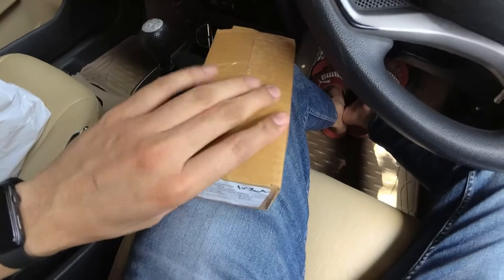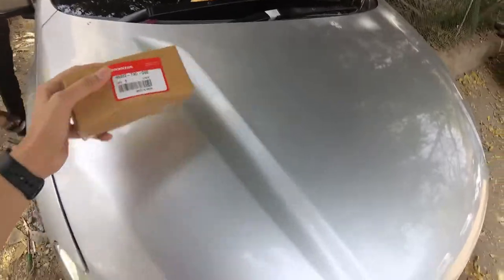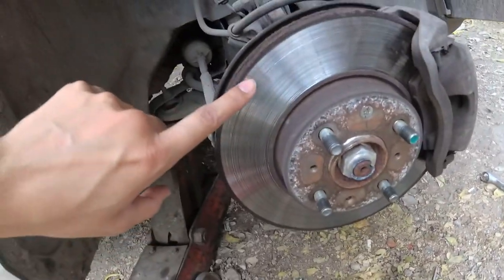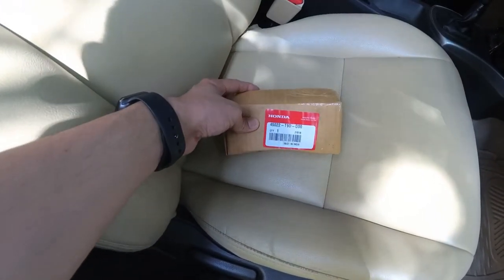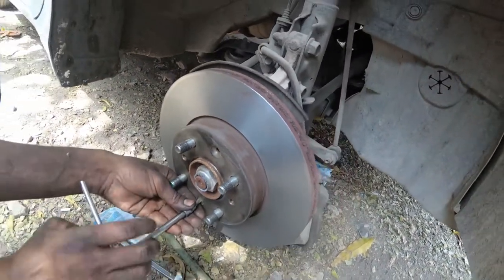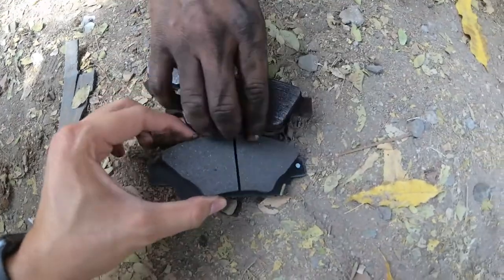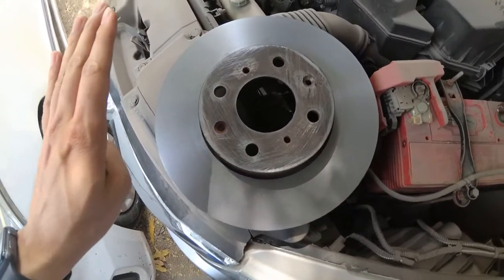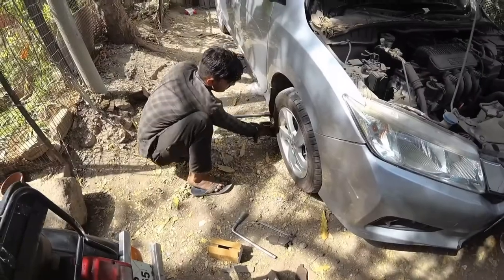HONDA CITY IVTEC 2015 | GENUINE HONDA BRAKE PADS REPLACEMENT | KAROL BAGH AT JUST ₹ 3050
Cost of Genuine Honda Brake Pads Set - Rs. 3050 (Honda City Ivtec 2015)
Purchased from - Rajesh Motors ( Near Sahini Automobiles , Karol Bagh)

@tellyourstorymusicbyikson | Waves | K |